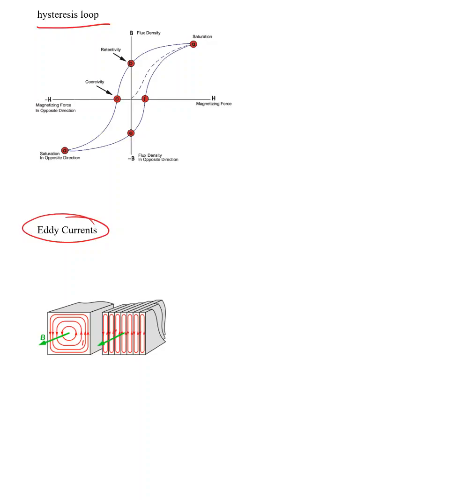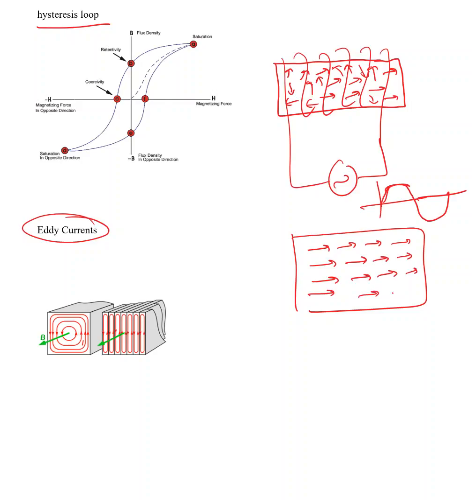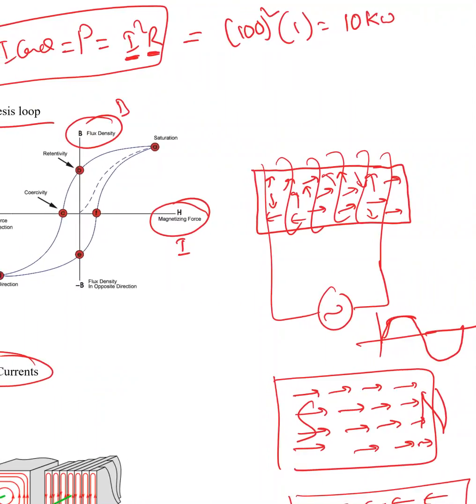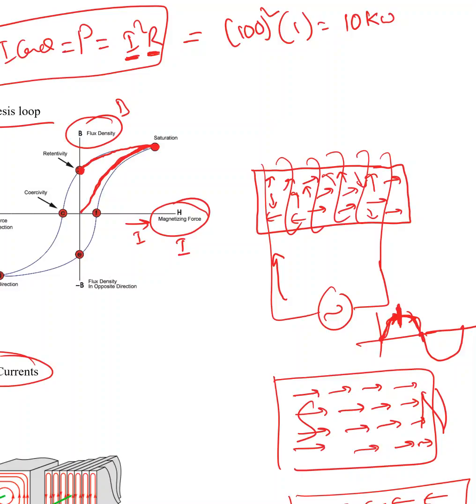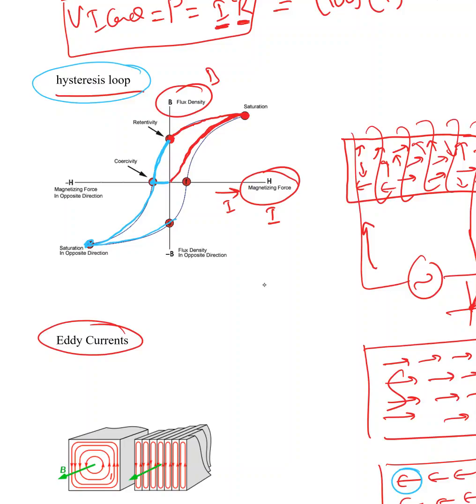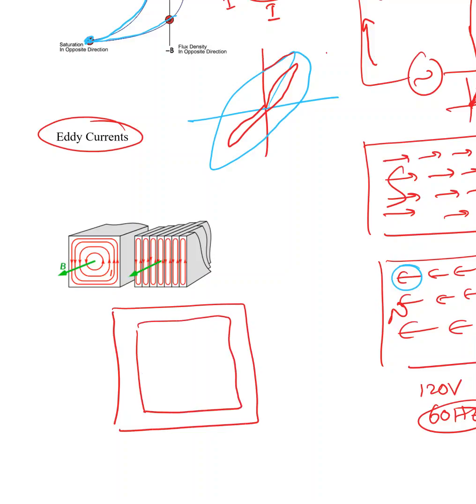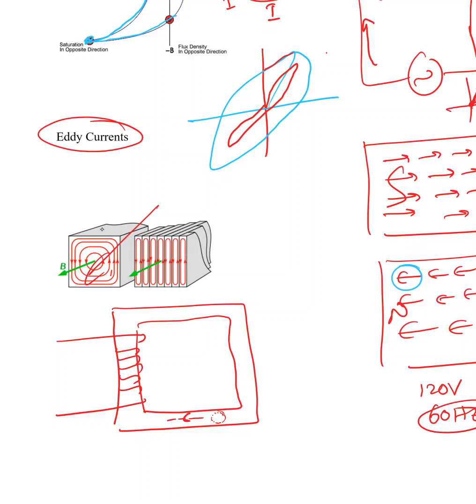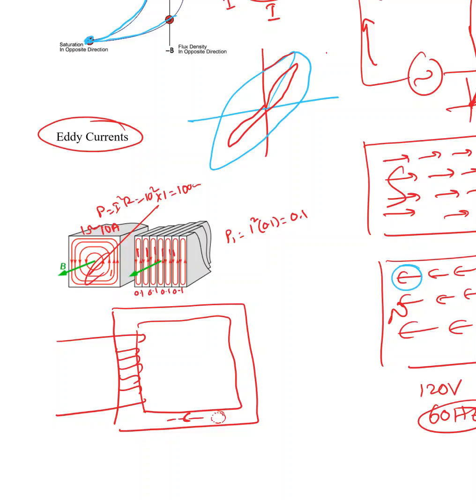Electromagnetic Induction 006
Eddy currents and Hysteresis  looses